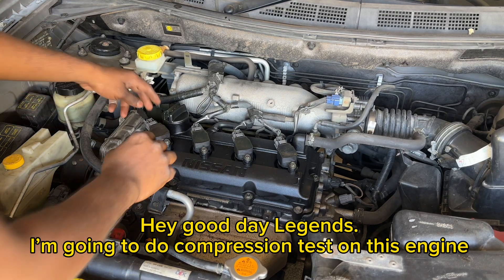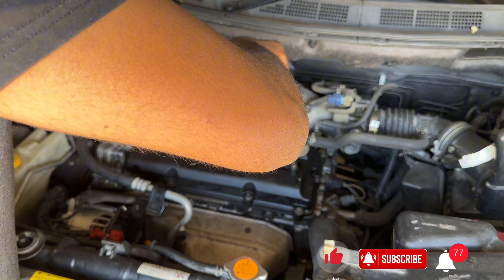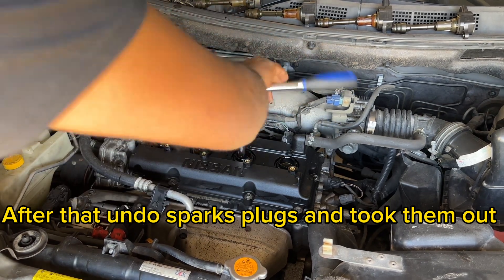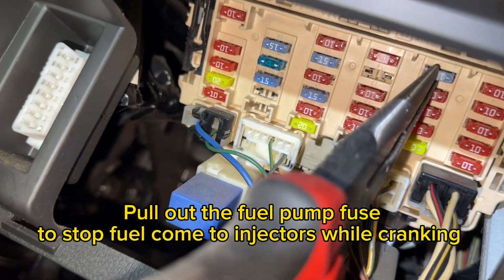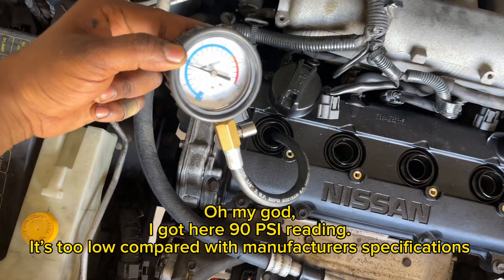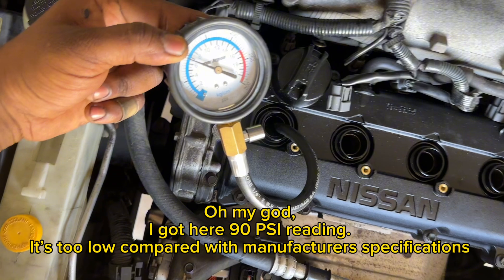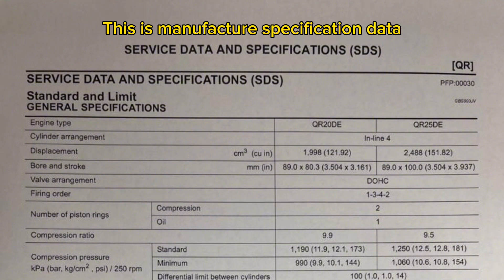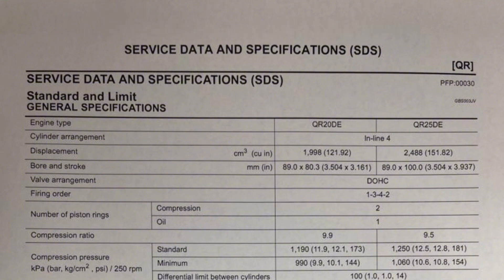How to do Cylinder Compression Test (quick guide) -Nissan xtrail T30 engine compression test -QR25DE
In this video I’m doing quick cylinder compression test of Nissan xtrail T30 QR25 engine. This is called DRY type compression test.
At end of the video I showed manufacturer specifications. How ever this engine is now at under compression stage.

How to do a compression test on engine
Nissan xtrail T30 compression test
Nissan xtrail engine compression specifications